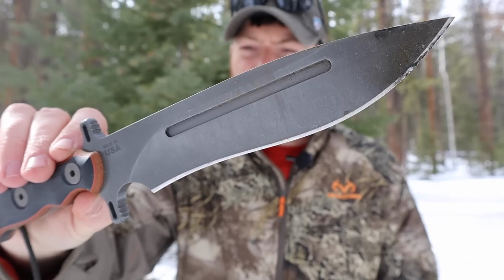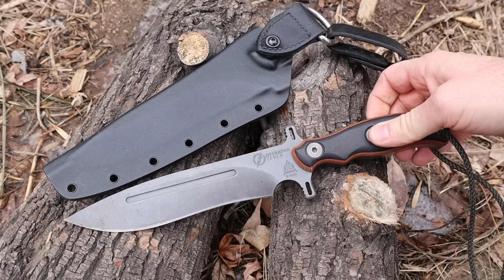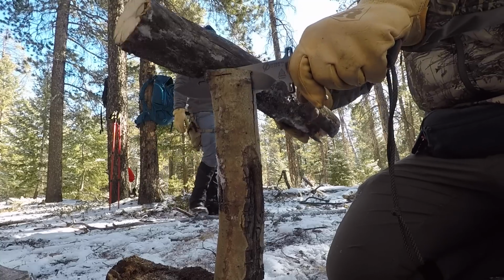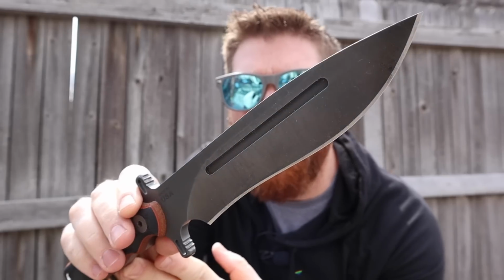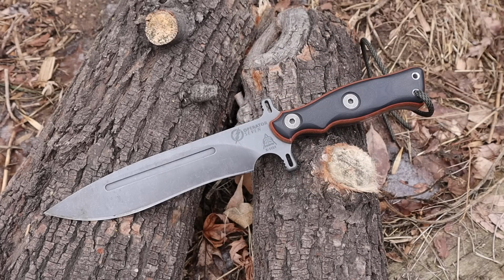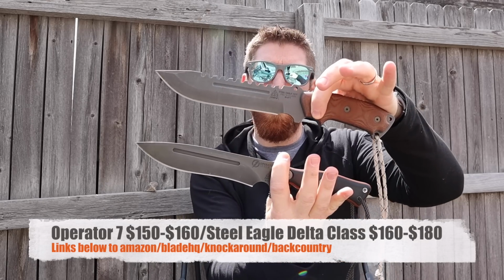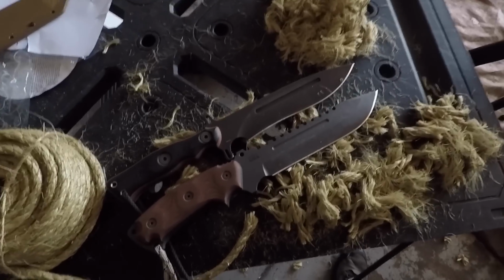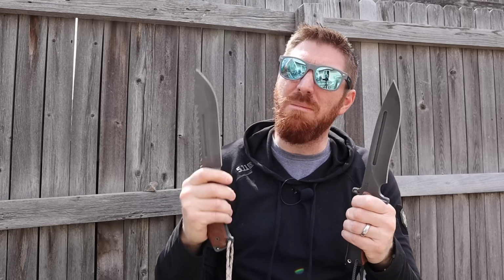Over Kill Or Awesome? TOPS Knives Operator 7